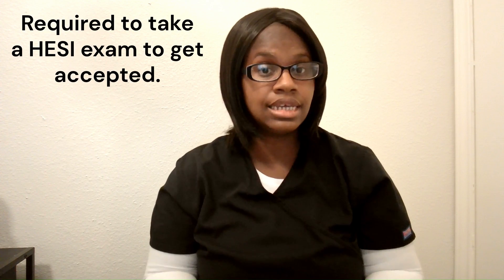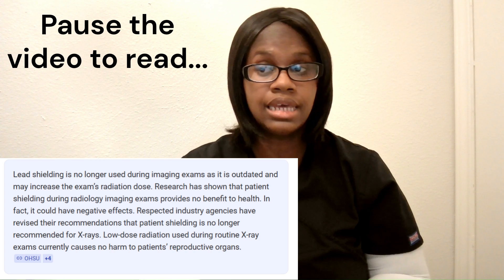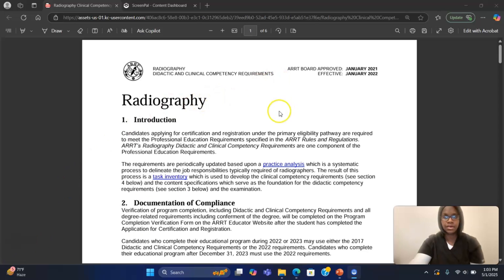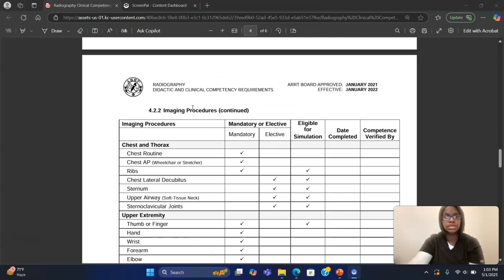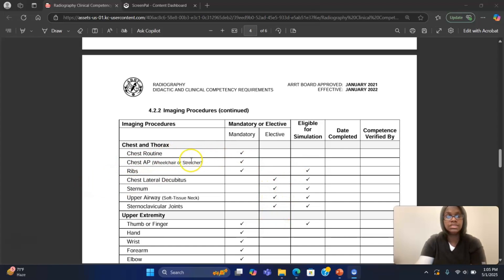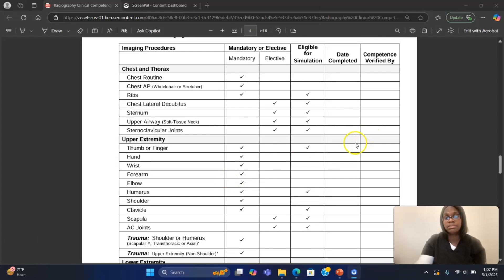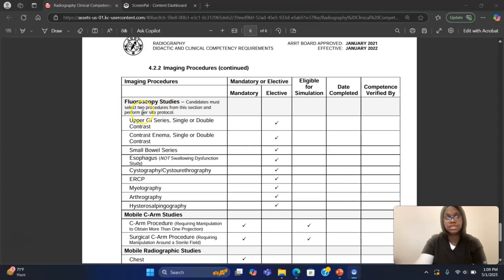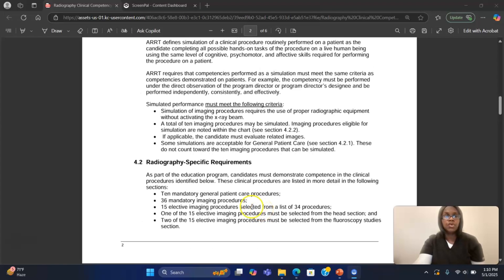What To Expect in Radiology Technology School in 2025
Are you looking into joining a Radiologic Technologist (X-ray program). In this video, I share some updates and expectations for the 2025 year.